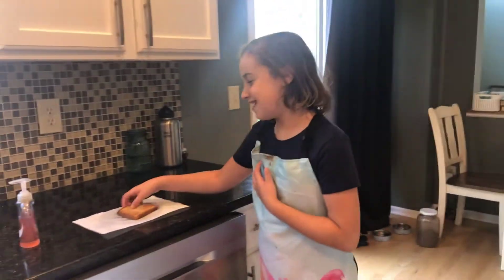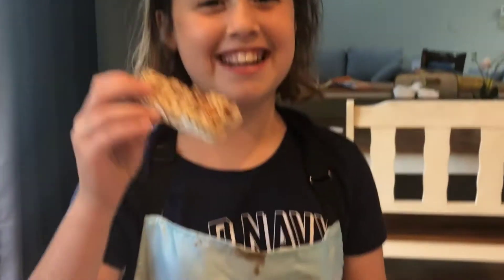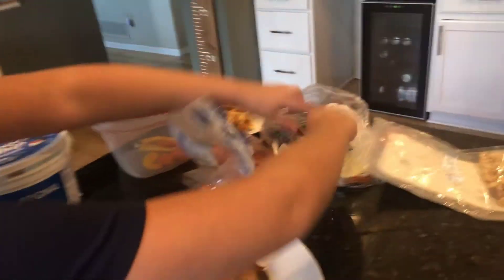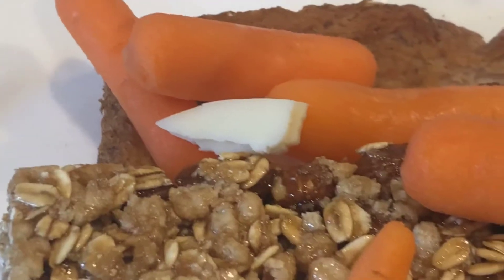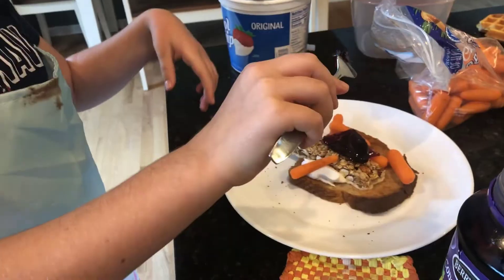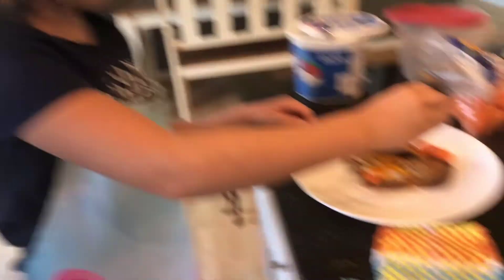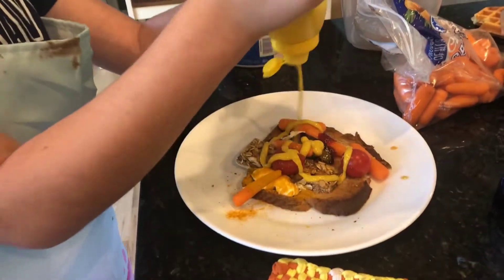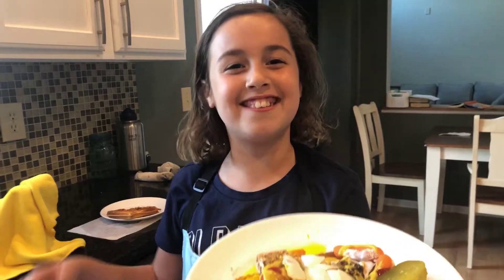Linda’s cooking show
5 star chef. Good food